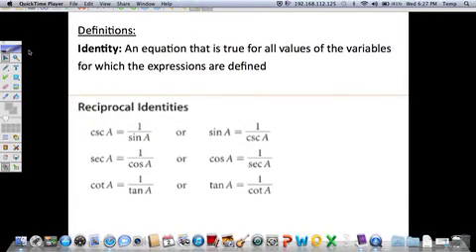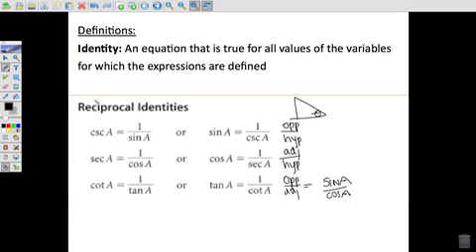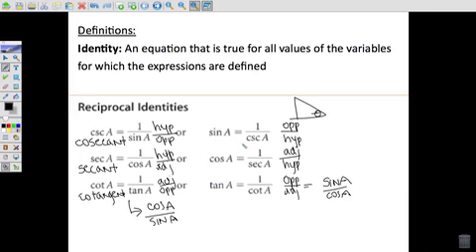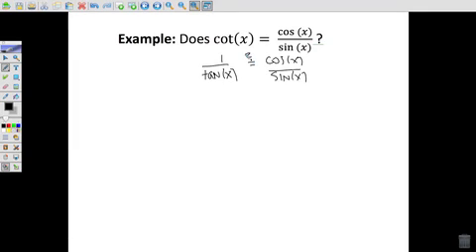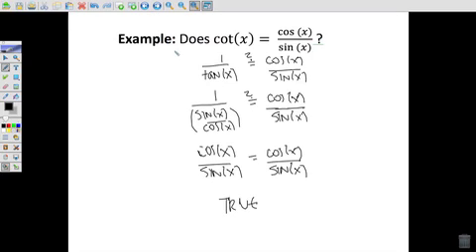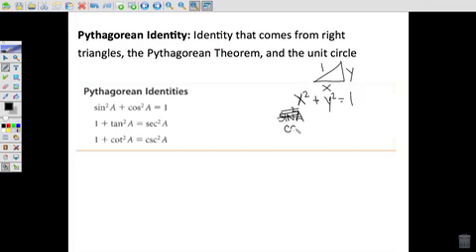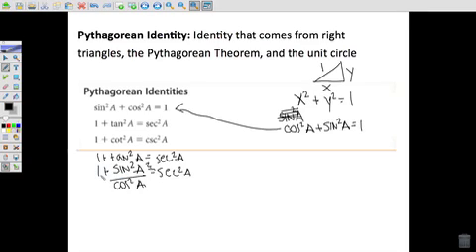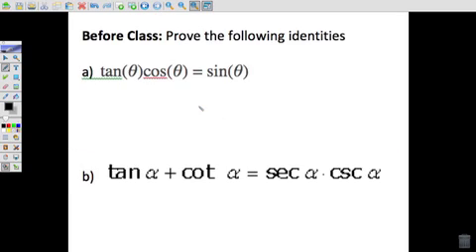LT4: Prove and apply basic trig identities